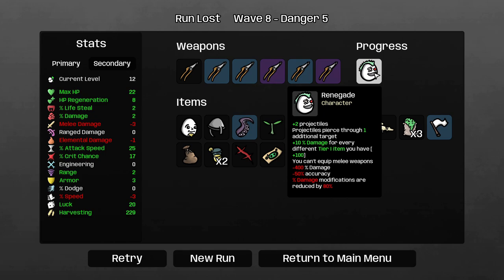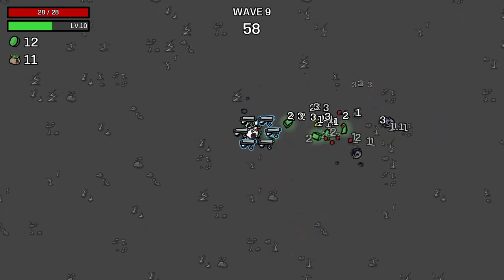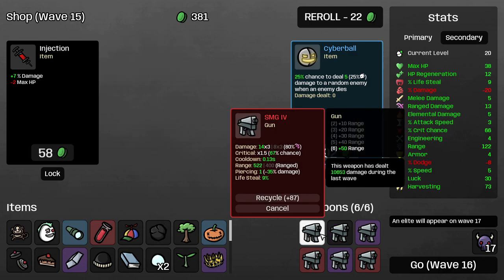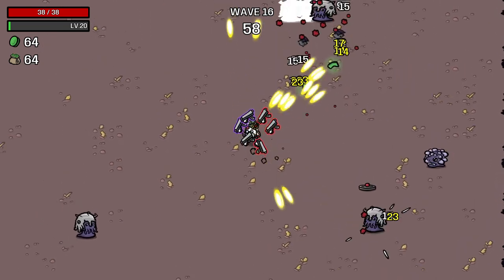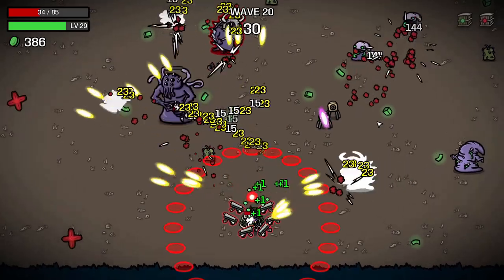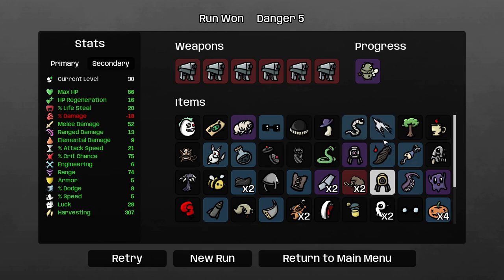The New Update Is Sick In Brotato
I am in love with this update and damn did it take me long to complete a run with the renegade :).